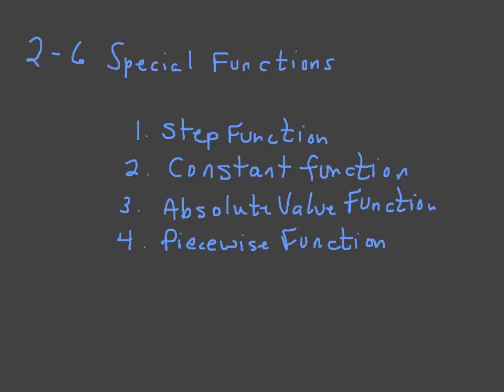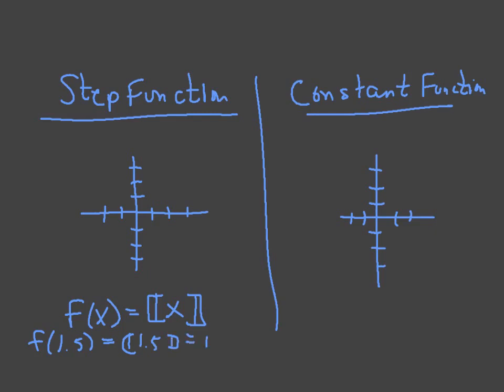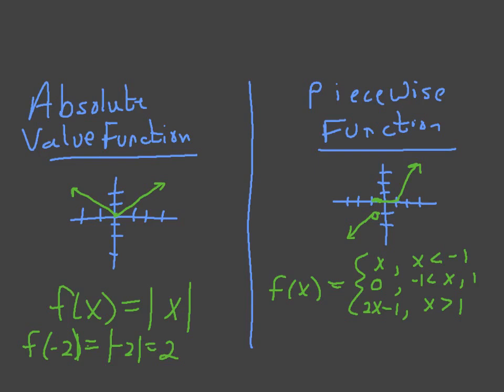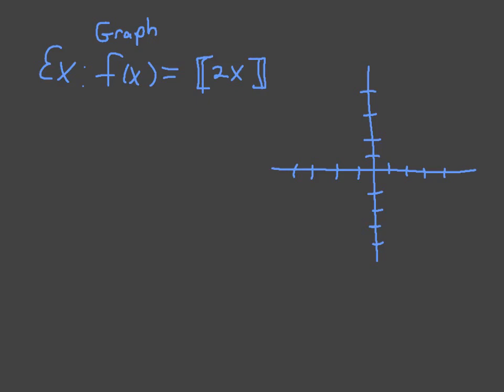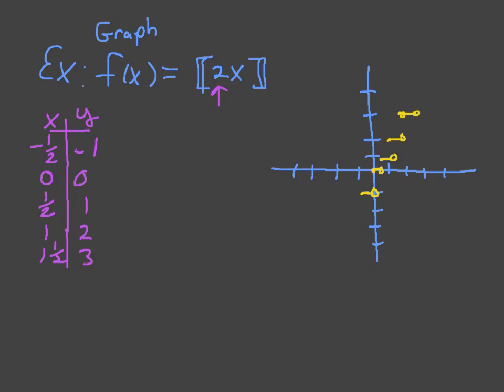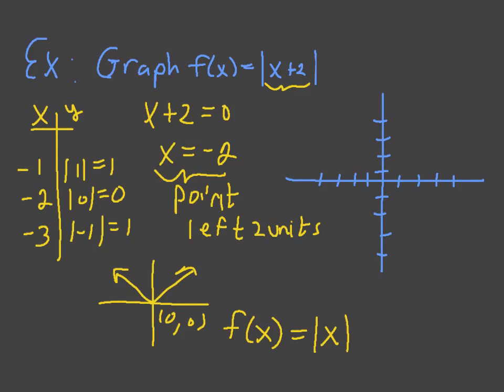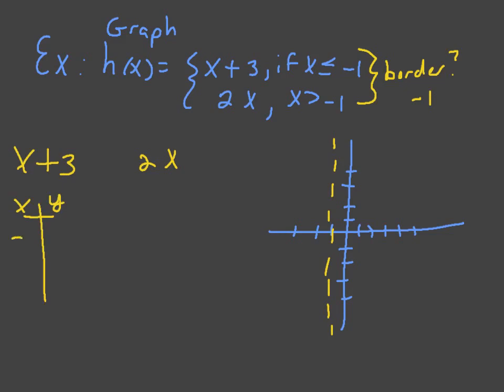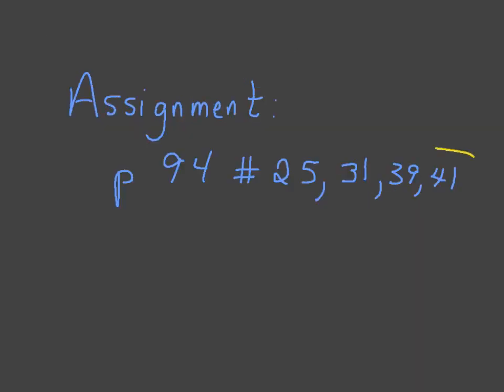2-6 Special Functions (Algebra 2)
Absolute value, step-functions, constant and piece-wise functions.